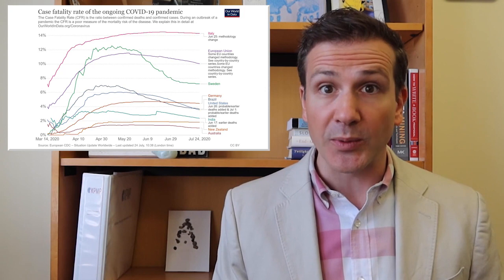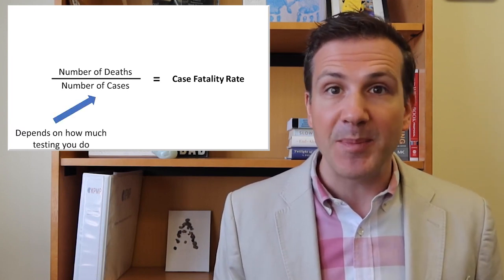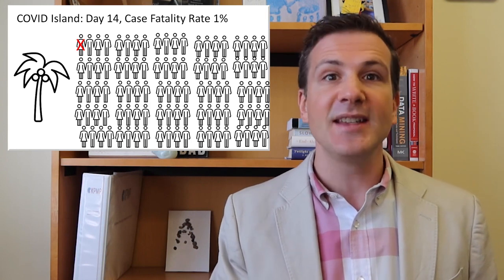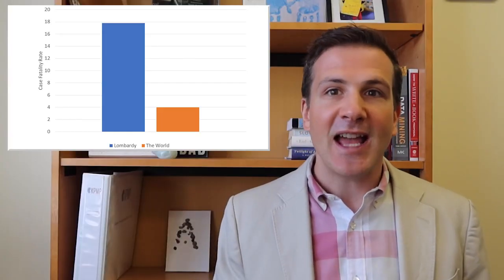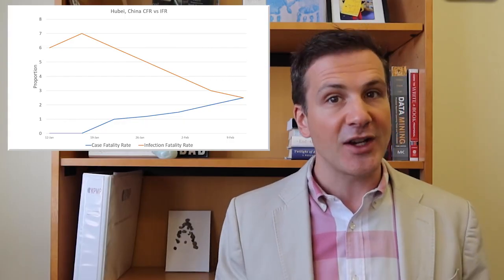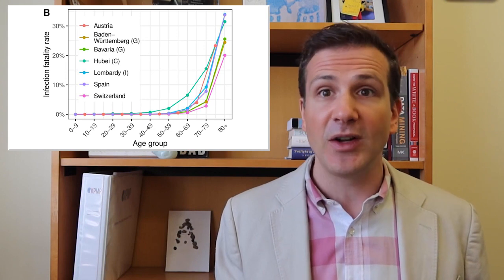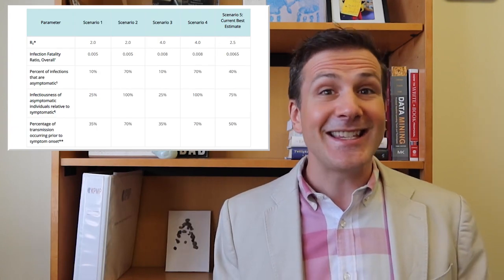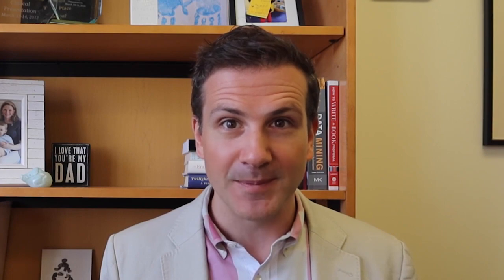What Does the Case Fatality Rate Really Tell Us?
Welcome to Impact Factor, your weekly dose of commentary on a new medical study. I'm Dr F. Perry Wilson from the Yale School of Medicine.

As of this recording, there have been 4.2 million confirmed cases of coronavirus in the United States and 147,000 deaths, for a case fatality rate of 3.5%.

If you were to rank the countries of the world with respect to case fatality rate, you'd find the United States doing okay — about on par with Germany and Brazil, way better than Italy, and worse than New Zealand and Australia, for instance. This is not to say we are containing the virus well, just that among those who get it, the chance of survival is about as good here as in those other countries.